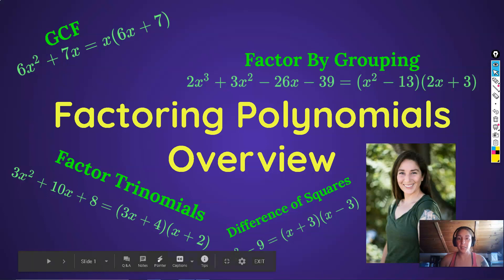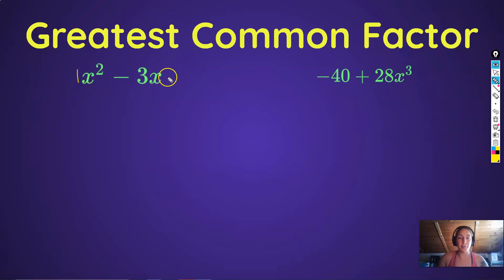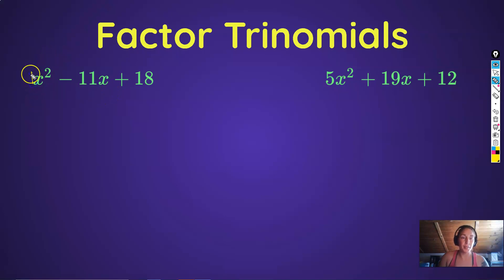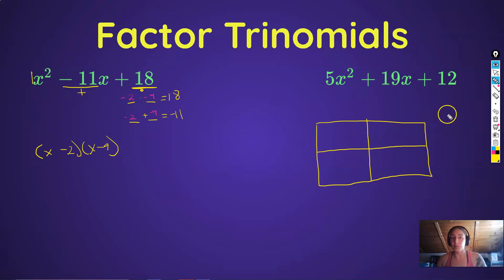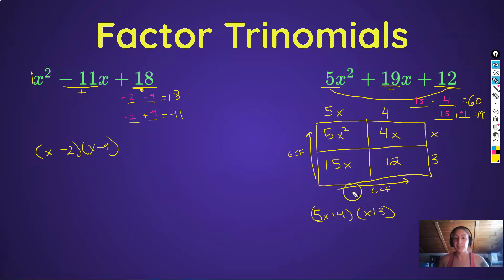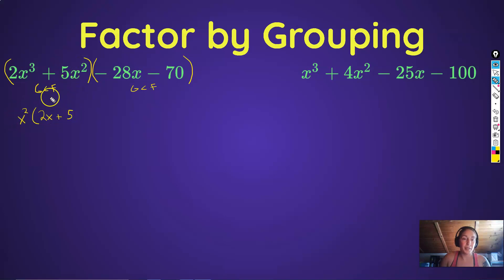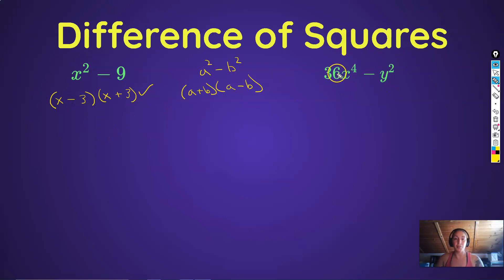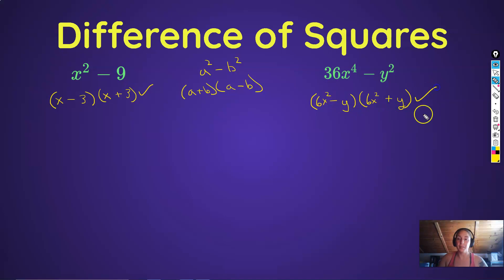Factoring Polynomials Greatest Common Factor, Box method, Factor by Grouping, Difference of squares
An overview of factoring polynomials for algebra II or math 3.  This video assumes you have seen factoring before and goes through the strategies quick.  It is more like a review video.